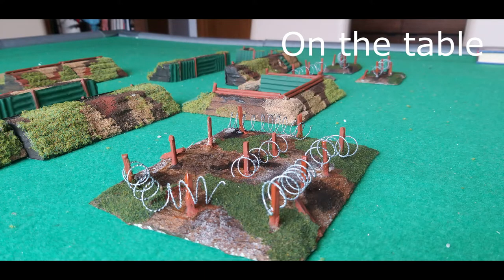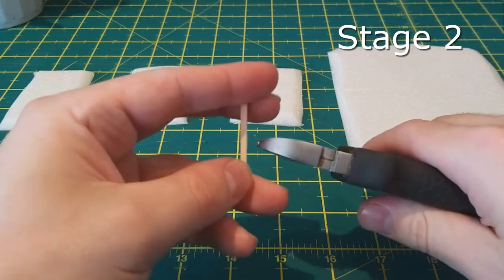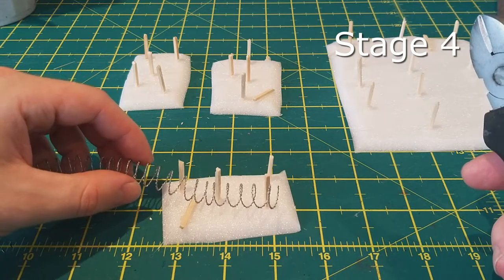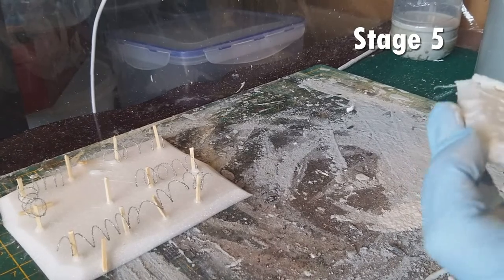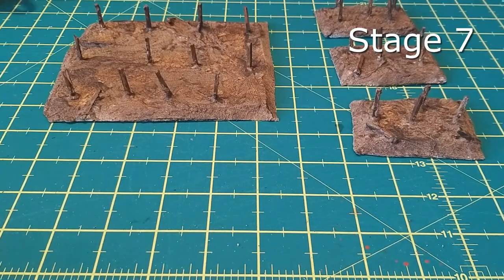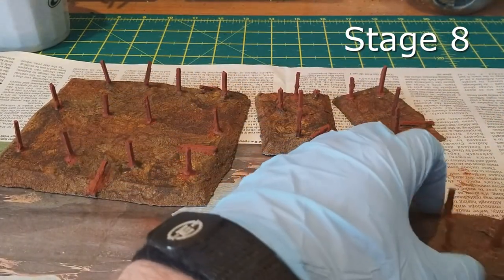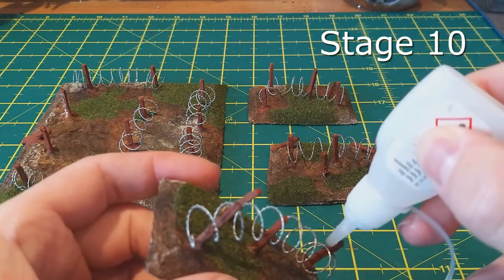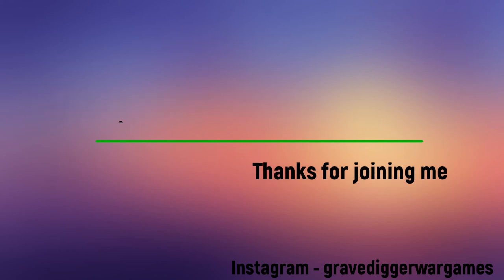Barbed wire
Barbed wire barricades to put on any table to block movement and add to the looks of any heavy warzone games.

Want to see more of my similar content then head to my Instagram - gravediggerwargames.

Build details;
Stage 1 - take as many of the pre cut foam bases from the other barricade projects.

Stage 2 - match sticks roughly half the size of as many if not more match sticks than you thin you will need.

Stage 3 - glue down with hot glue or tacky pva. Glue down some extra match sticks to fill bases for some battle damage scatter.

Stage 4 - test fit on the match sticks with the barbed wire either shop bought or home made.

Stage 5 - base coat with the texture paint of your choice.

Stage 6 - base paint with a dark brown paint all over the base and sticks.

Stage 7 - pick out the details of the sticks with a light brown.

Stage 8 - dry brush over the bases with a mix of light browns, khaki, black, yellow or white as you like.

Stage 9 - flock with whatever you like for build in this case a dark green grass tone in limited small patches.

Stage 10 - replace the barbed wire and glue in place with super glue or pva.

stage 11 - sealant coat of watered down pva and varnish mix or a sealant coat of your choice.